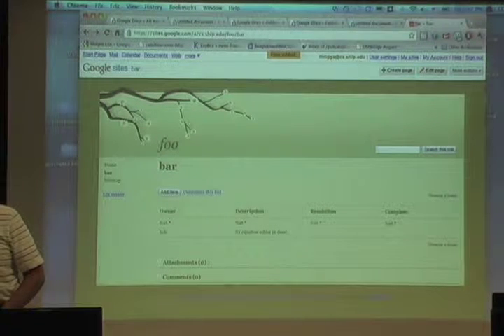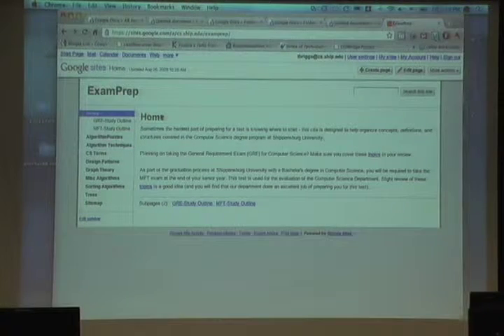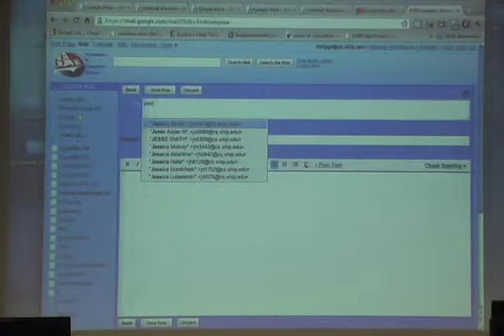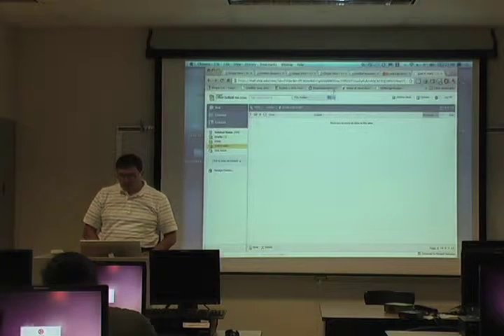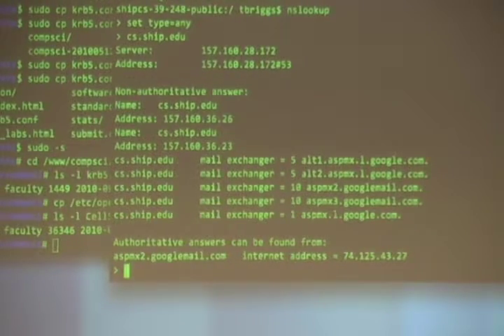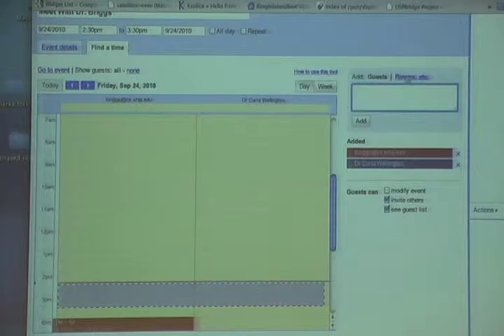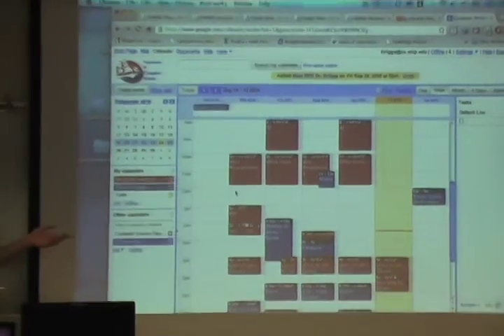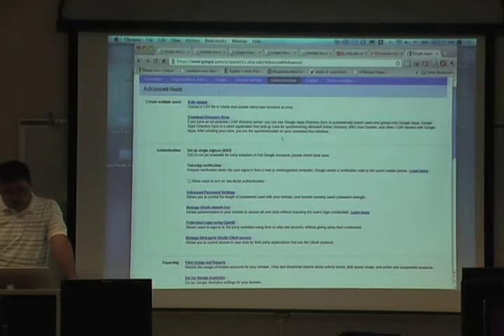Dr. Briggs Tech Talk 3 Part 2